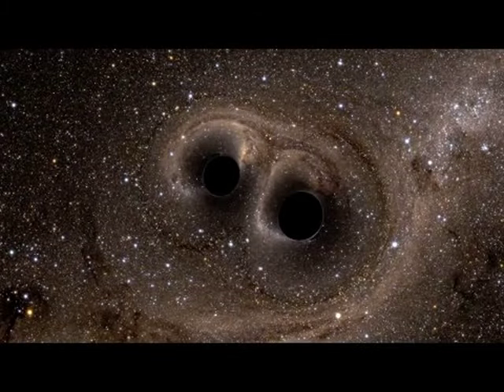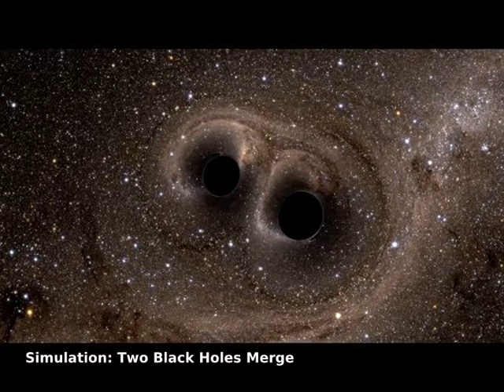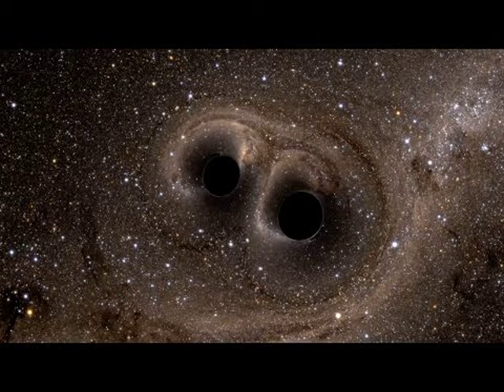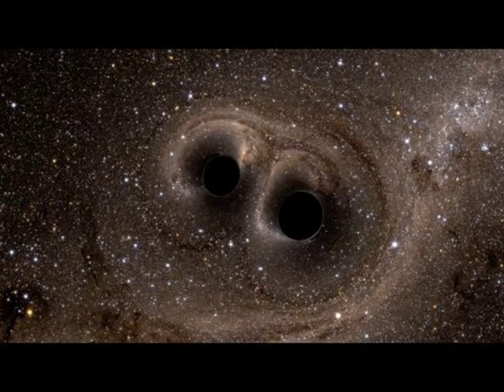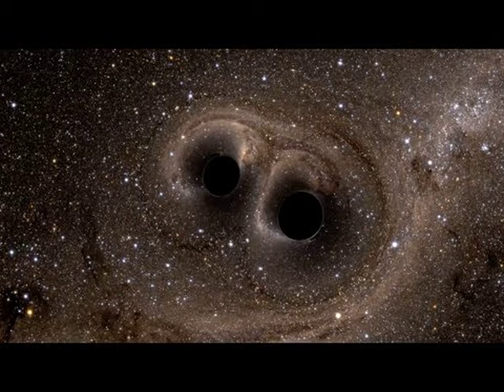Simulation: Two Black Holes Merge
Relax and watch two black holes merge. Inspired by the first direct detection of gravitational waves in 2015, this simulation plays in slow motion but would take about one third of a second if run in real time. Set on a cosmic stage, the black holes are posed in front of stars, gas, and dust. Their extreme gravity lenses the light from behind them into Einstein rings as they spiral closer and finally merge into one. The otherwise invisible gravitational waves generated as the massive objects rapidly coalesce cause the visible image to ripple and slosh both inside and outside the Einstein rings even after the black holes have merged. Dubbed GW150914, the gravitational waves detected by LIGO are consistent with the merger of 36 and 31 solar mass black holes at a distance of 1.3 billion light-years. The final, single black hole has 63 times the mass of the Sun, with the remaining 3 solar masses converted into energy radiated in gravitational waves.   Today's Event Horizon: It's Black Hole Week at NASA!